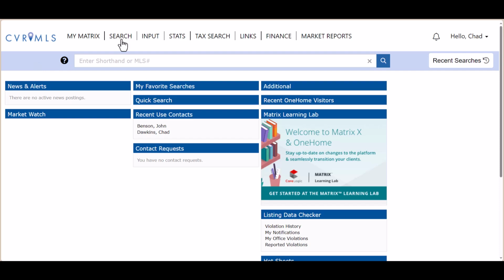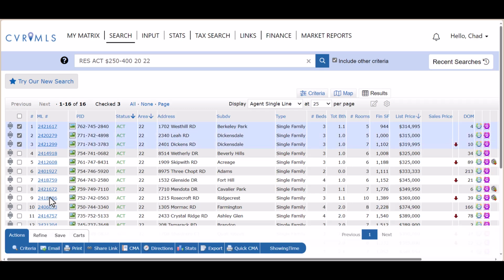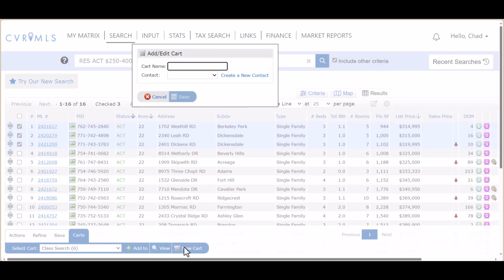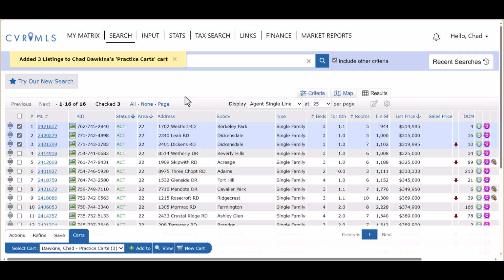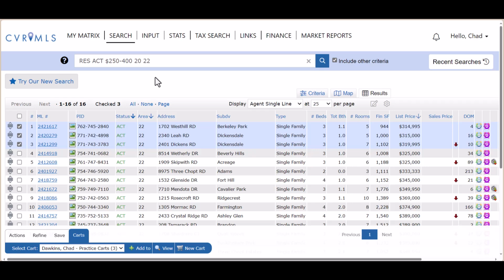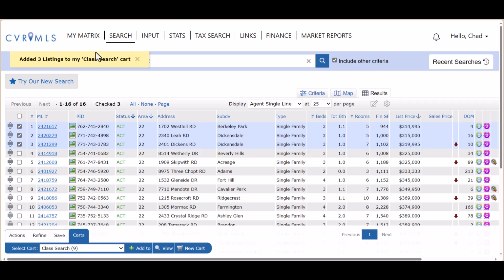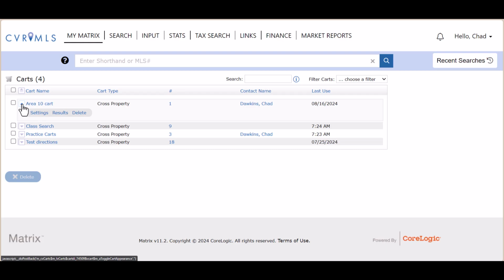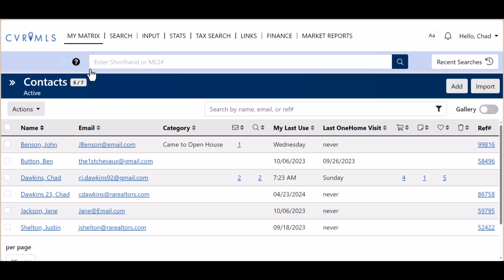How To Use Carts